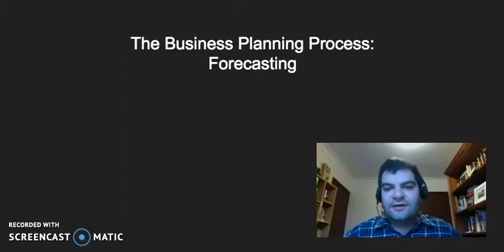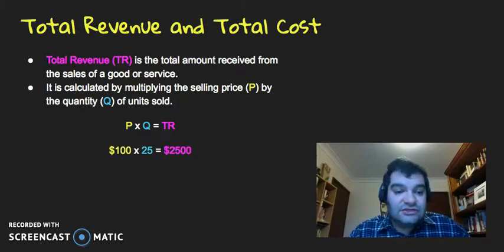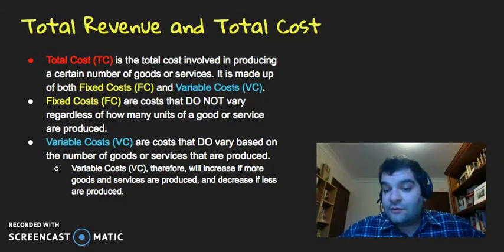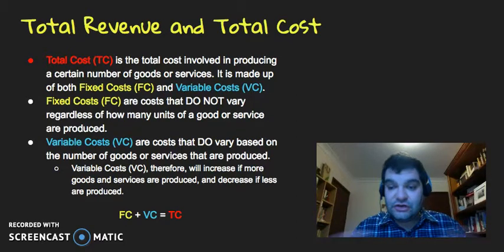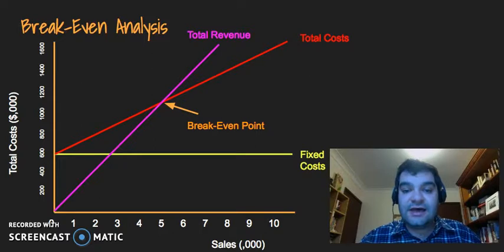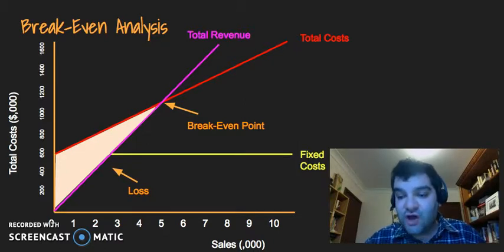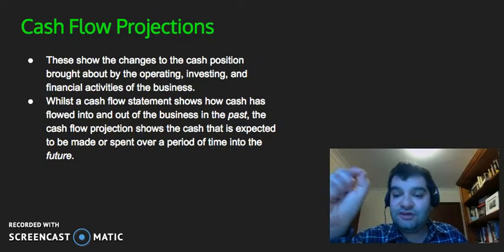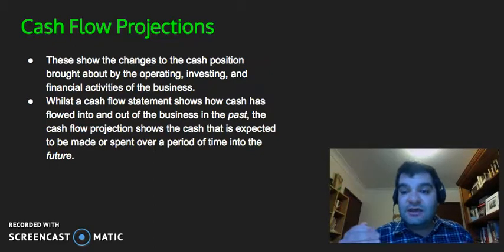Preliminary Business Studies Business Planning: Forecasting (Break-Even Analysis)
This video looks at the business planning process, in particular forecasting.

Sources:
Chapman, Stephen, and Natalie Devenish. Business Studies in Action: Preliminary Course. 3rd ed. Milton, QLD: John Wiley & Sons, 2011.